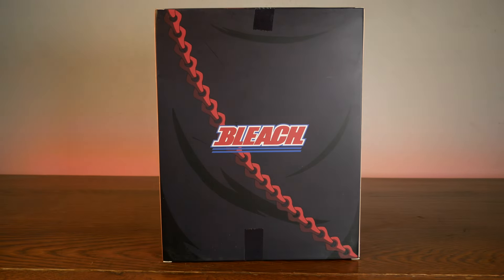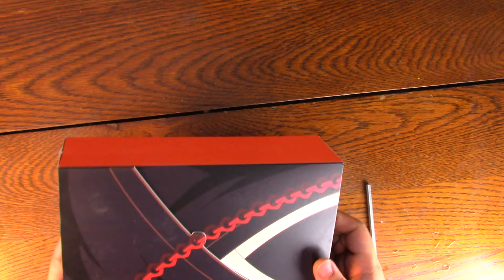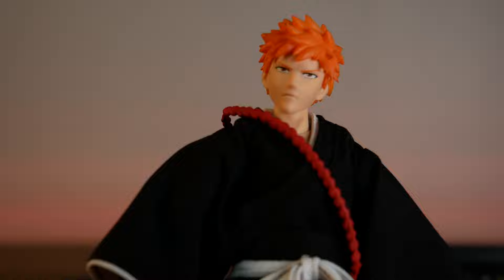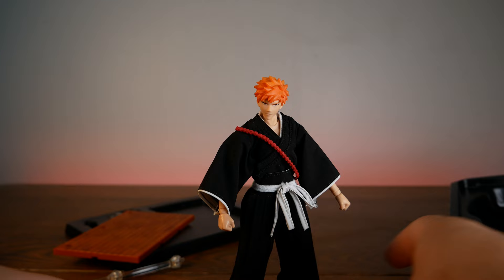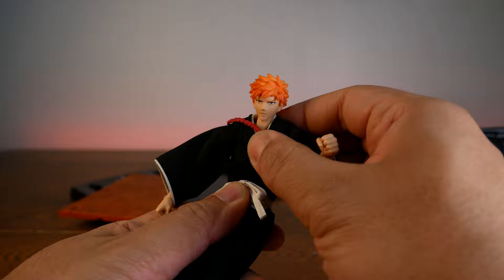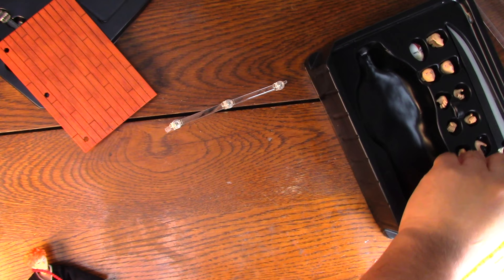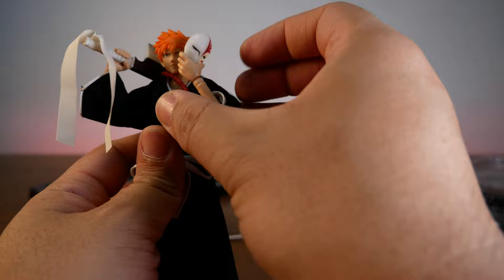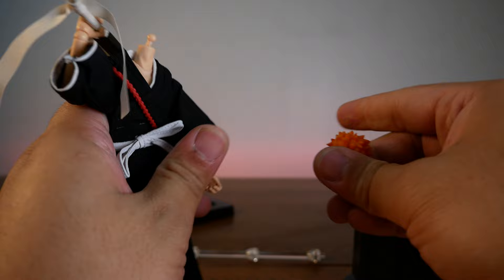UnboxingL Dasin Model Ichigo Kurosaki from Bleach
Timestamps:
Intro 0:00
Paint and Detail 0:55
Articulation and Scale 3:57
Accessories 6:36
Conclusion 10:35
Showcase 12:43

Written by: Dexter Arafiles
Directed by: Janelle Arafiles
Art By: Rigo Martinez and Ron Hunt